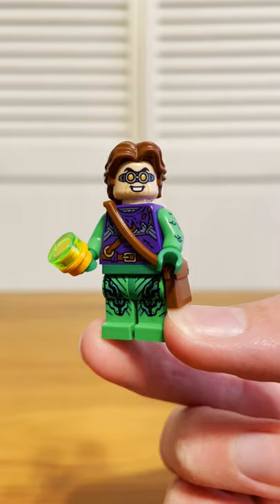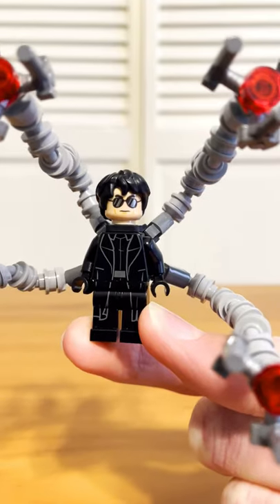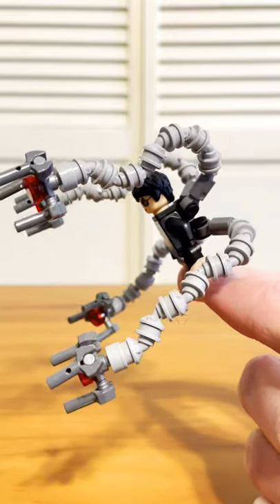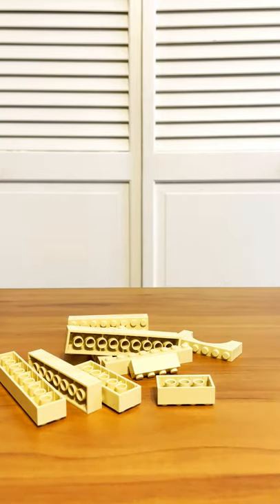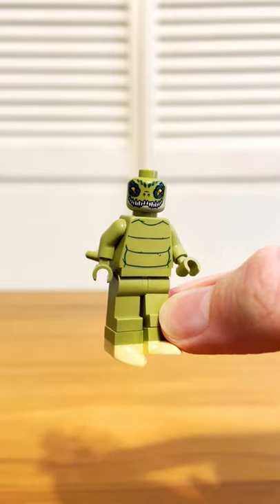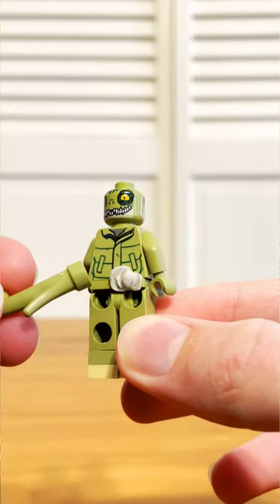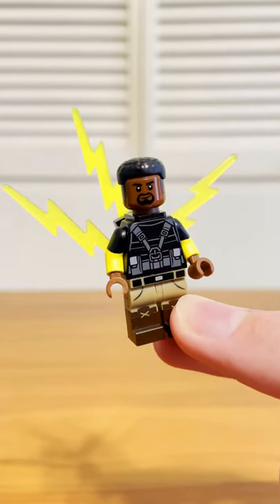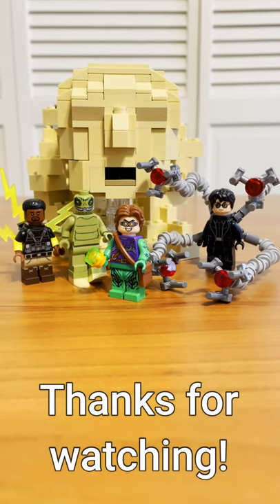LEGO "Sinister Five" from Spider-Man: No Way Home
In this video, I build all of the many Spider-Man: No Way Home villains! These include: Doc Ock, Green Goblin, Electro, Lizard, and Sandman!

This is kinda a filler video before I release a much more substantial No Way Home video on the 29th!

I also wanted to try out YouTube Shorts, so we'll see how this goes lol

Ignore this attempt at boosting this video's reach:

This is a SpiderMan No Way Home LEGO recreation of Doctor Octopus (Alfred Molina), Green Goblin (Willem Dafoe), and Electro (Jamie Foxx), and a few other Spiderman NWH villains. This LEGO MOC includes many recreations of custom no way home villians. This is a LEGO Spiderman no way home Timelapse MOC video featuring a custom Doctor Octopus and Green Goblin in LEGO! This is not a LEGO Tutorial or a LEGO Spider-Man Stop Motion. This is a LEGO MOC custom build showcase. lego, lego moc, lego Spiderman no way home moc, lego no way home, lego Spiderman.